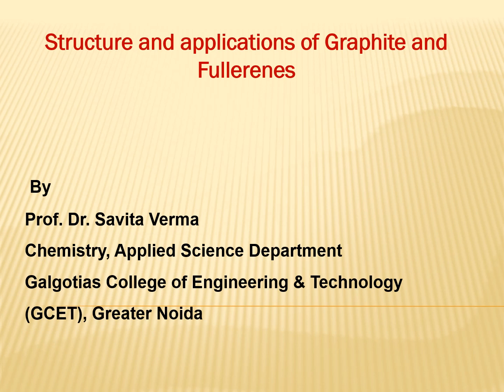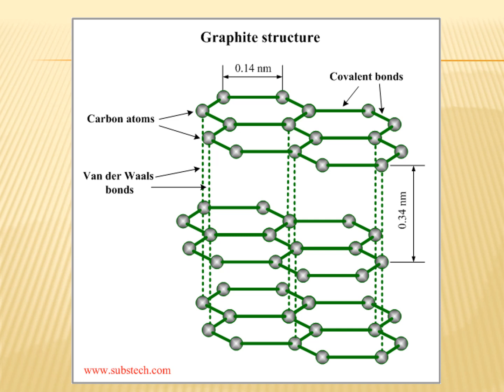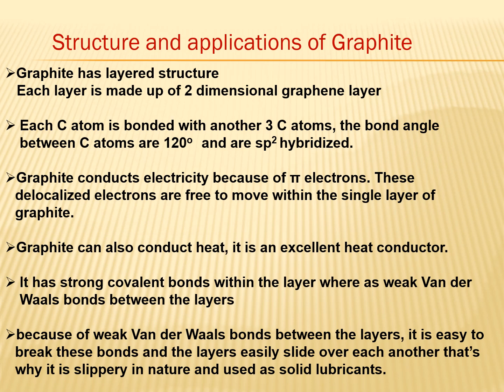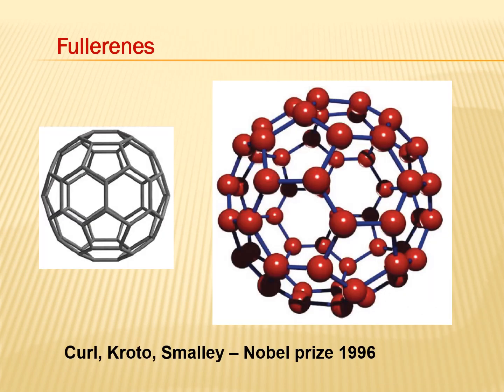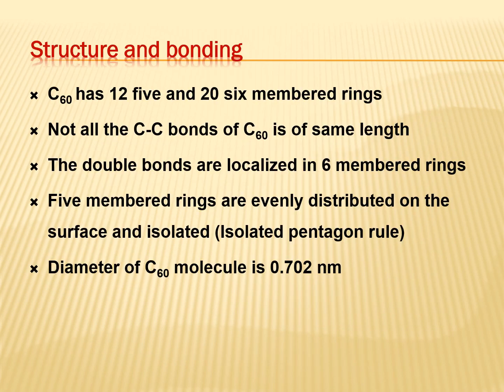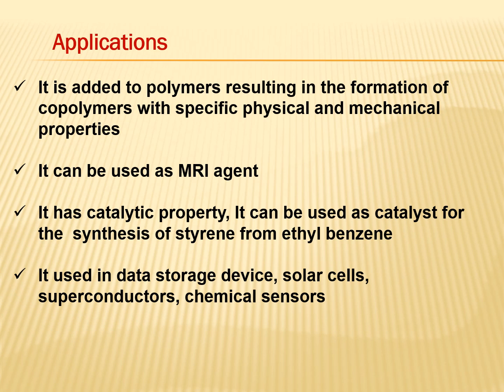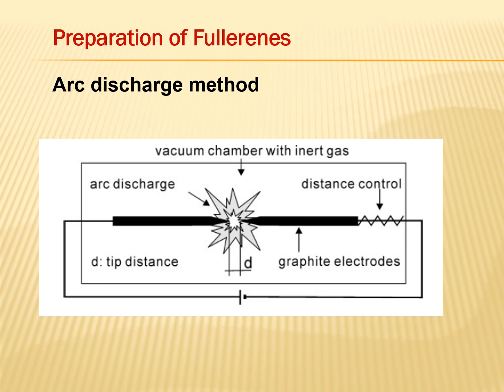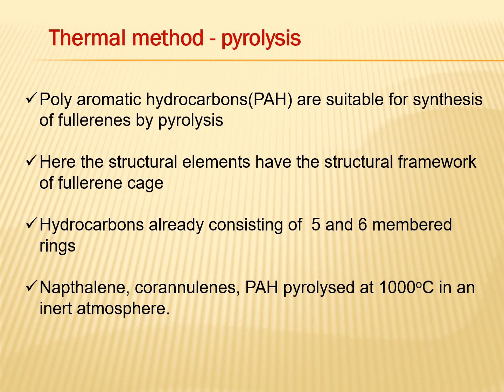Structure and Applications of Graphite and Fullerenes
Structure and Applications of Graphite and Fullerenes by Dr. S. Verma